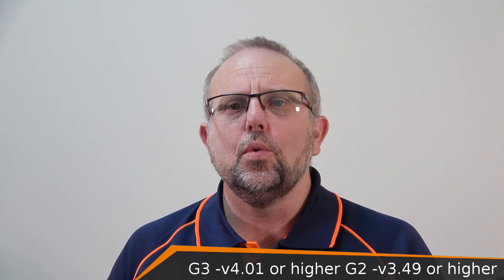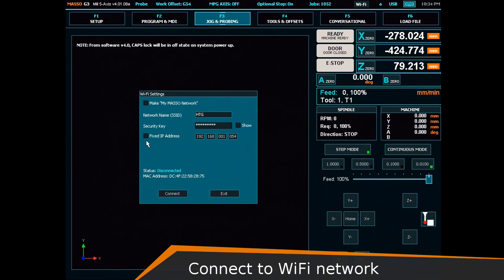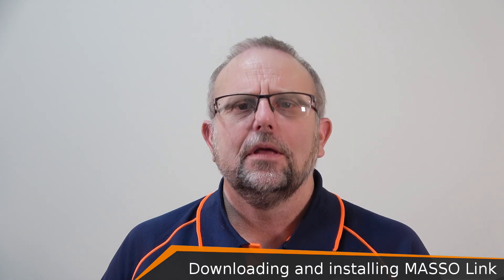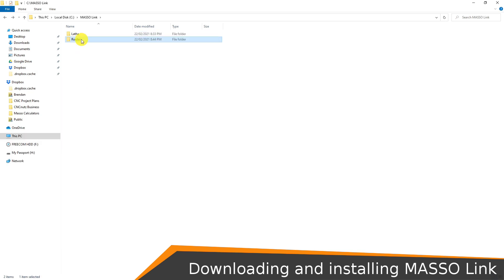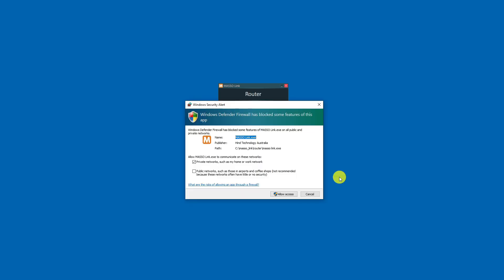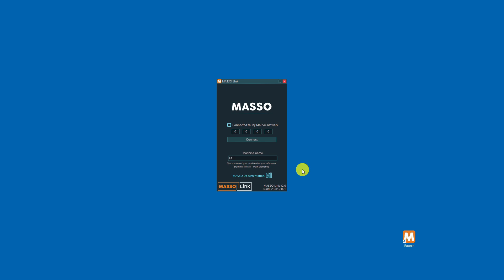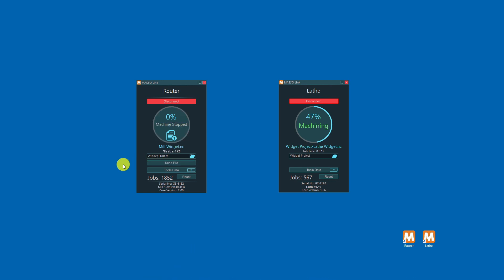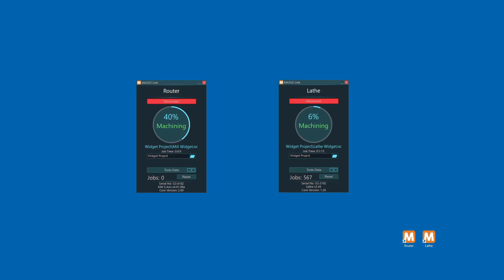MASSO 101 - Using MASSO Link 2 on PC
A step-by-step video on how to connect your MASSO controller to a WiFi network, installing MASSO Link 2 software on PC, and how to monitor the MASSO CNC controller via WiFi.